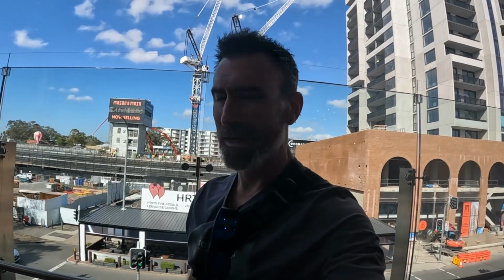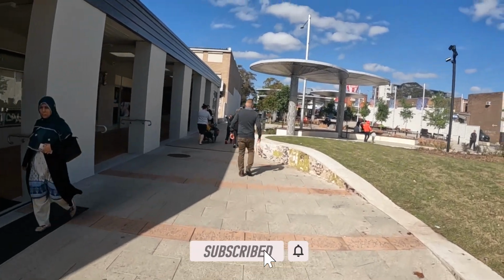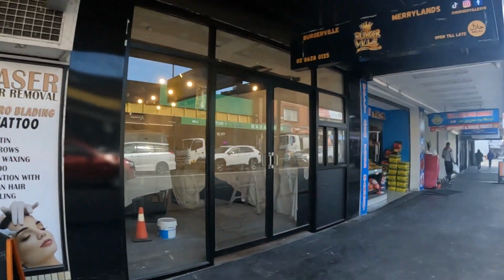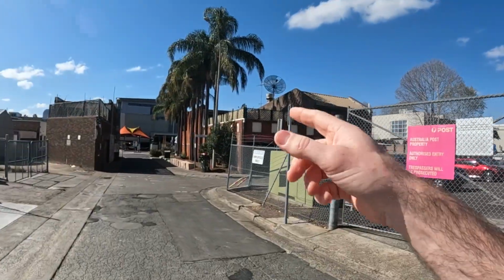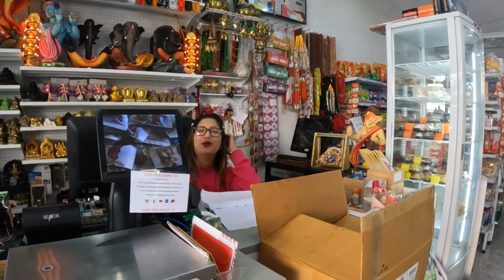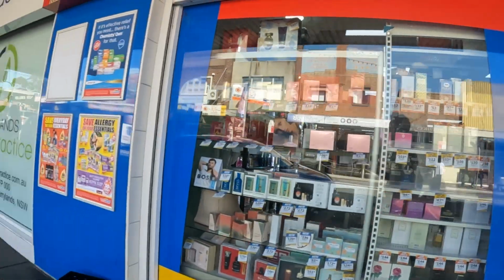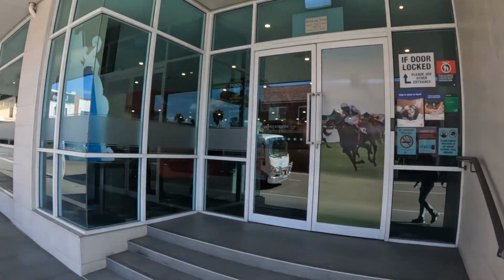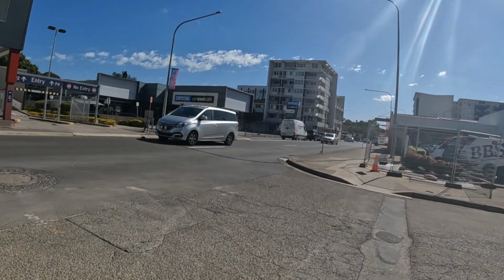🇦🇺 Exploring Sydney. Merrylands is changing!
Located 25kms west of Sydney city and right next to Parramatta, Merrylands is growing very quickly. Come with me on a walk through tour of this interesting and diverse suburb!

If you find this video informative, entertaining or enjoyable in any way please do me a favour and hit the "Like" button! It's FREE and really helps out a lot so I can keep making more videos for you to enjoy.
Thanks! 😁